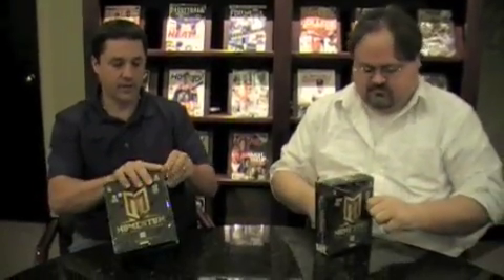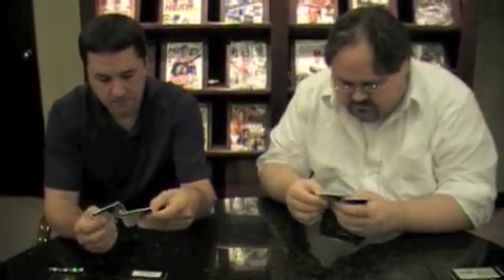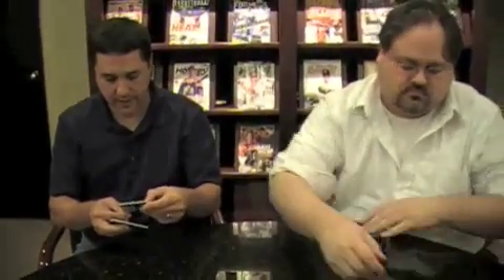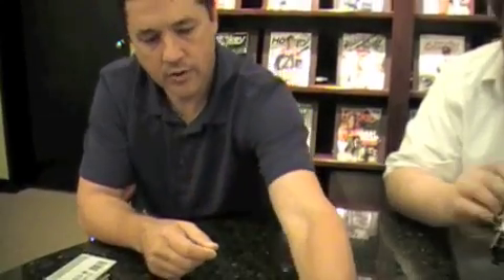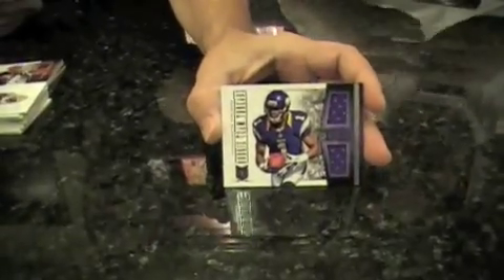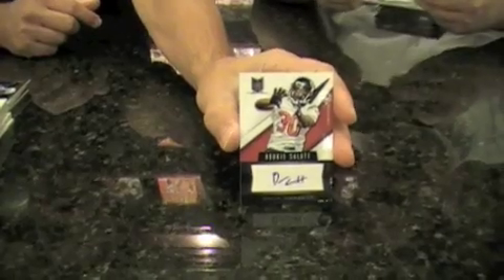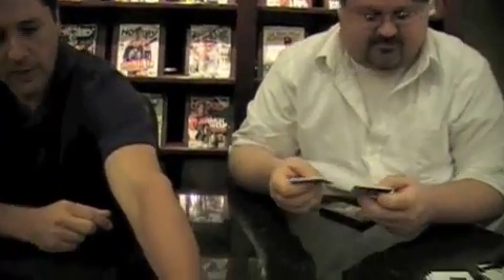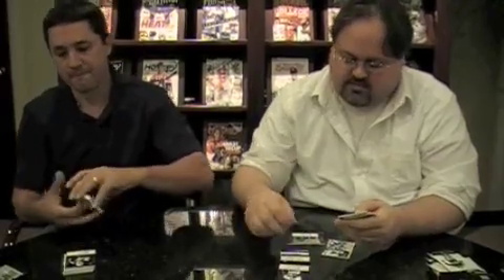Box Busters: 2012 Momentum football cards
Join Beckett Football's Dan Hitt and Chris Olds as they rip into a pair of 2012 Momentum boxes from Panini America in this latest edition of Box Busters.